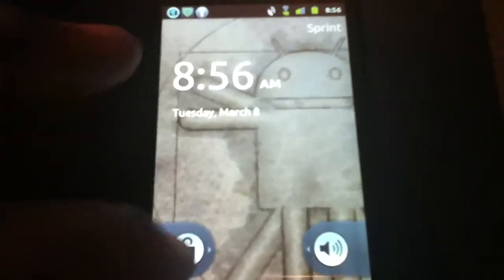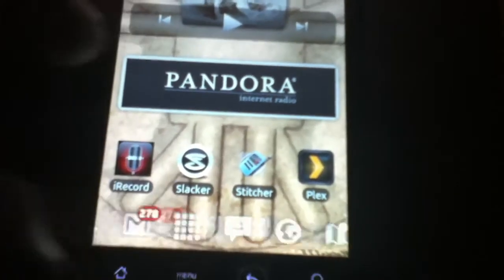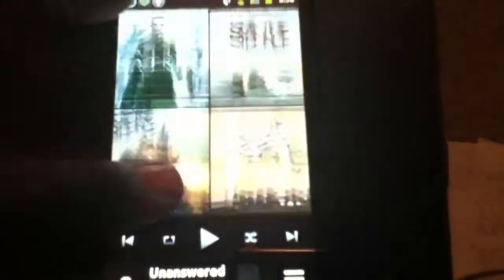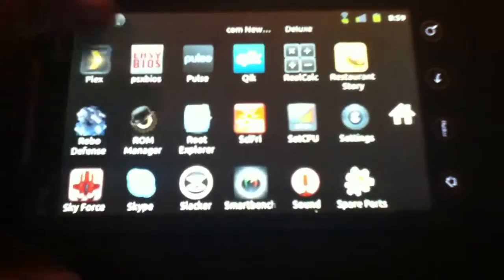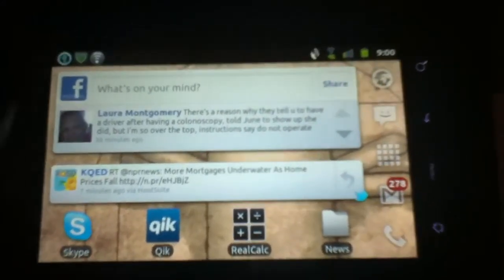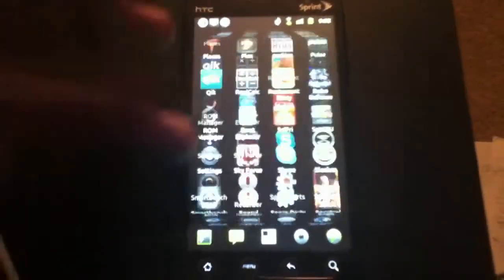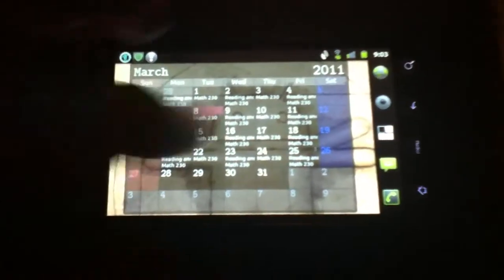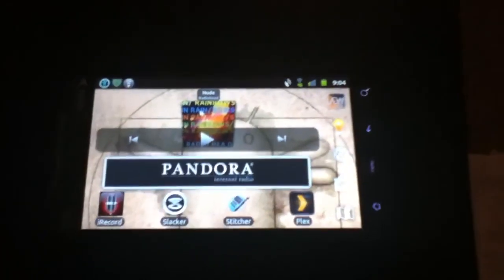CM7-GX4 Rom Review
Review of cm7 mod
This is a Gingerbread Cyanogen  based Rom.